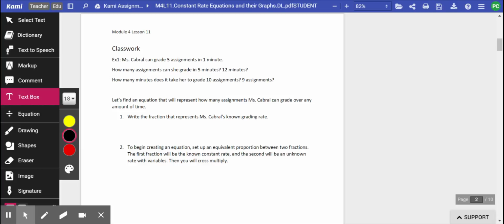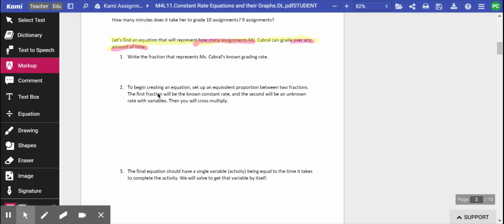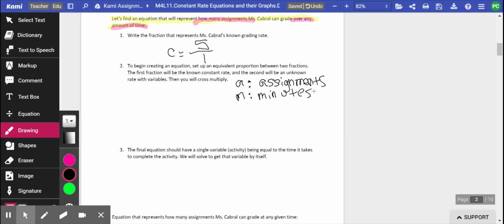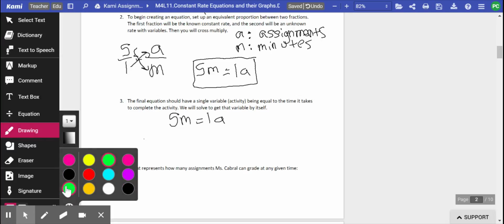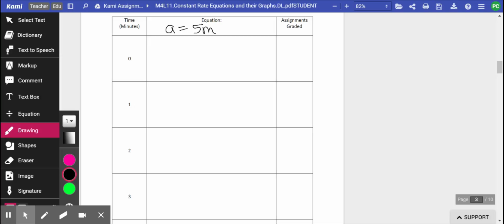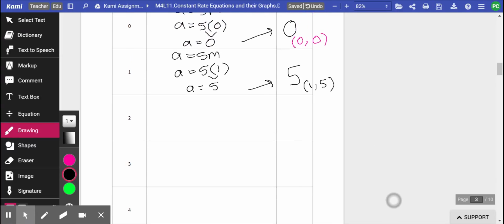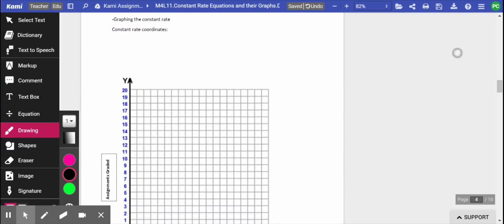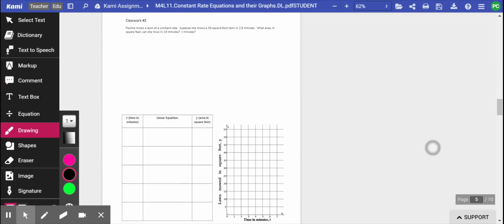M4L11 CW Example 1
M4L11 Constant rate equations and their graphs.
Full step by step explanation for M4L11 CW#1. How to create an equation with two variables and constant rate, creating information points, and graphing them.